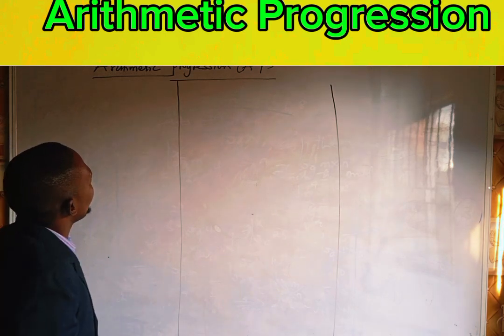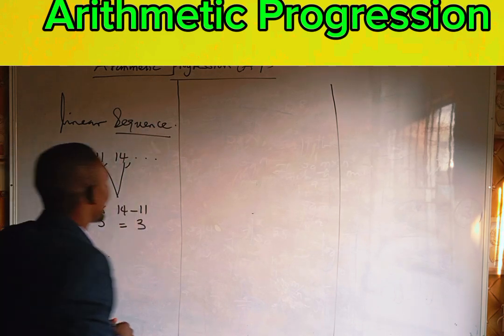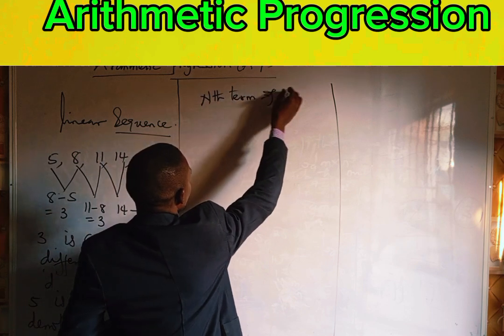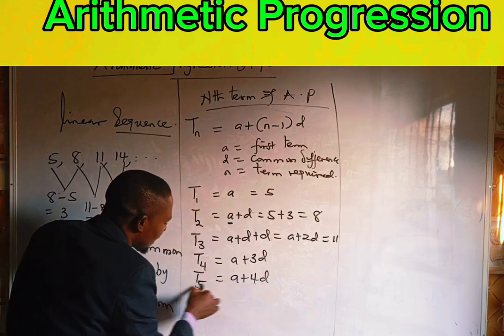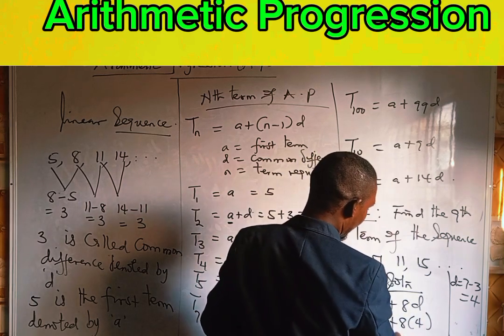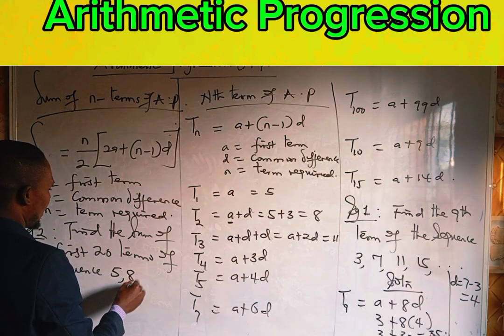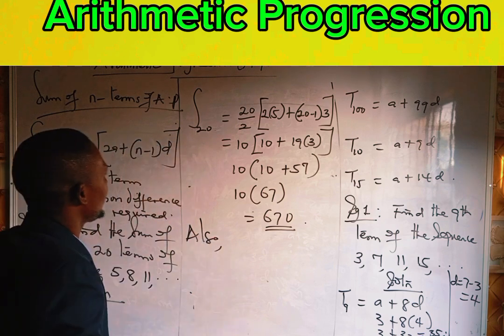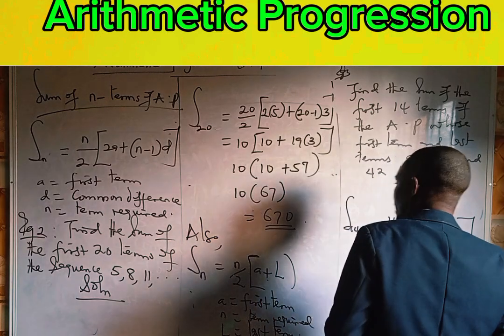August 10, 2024